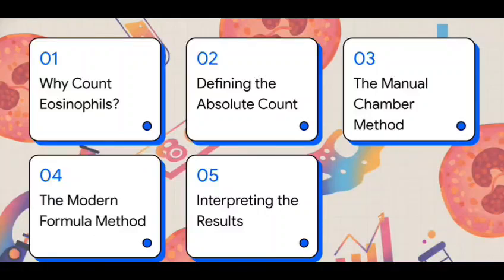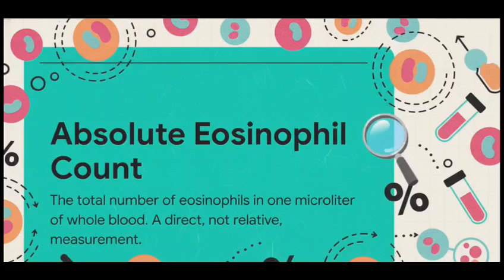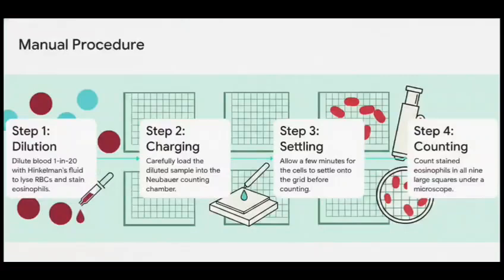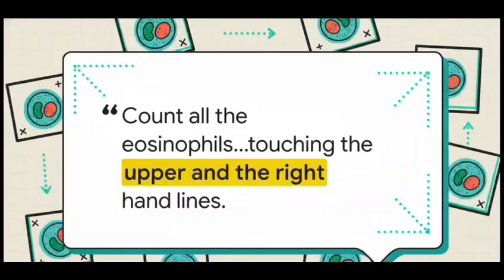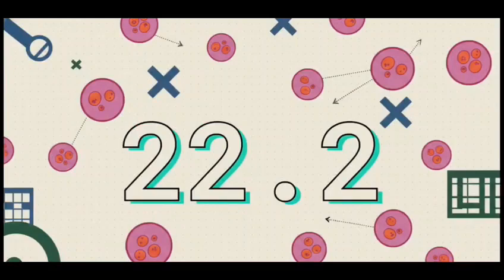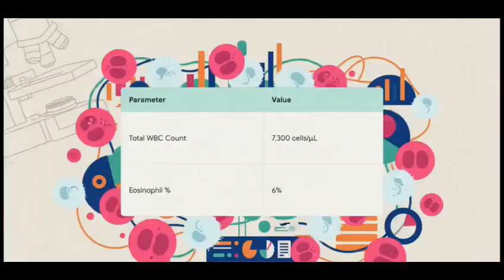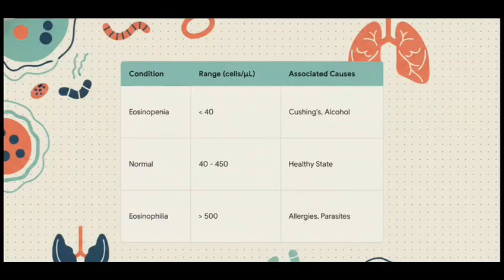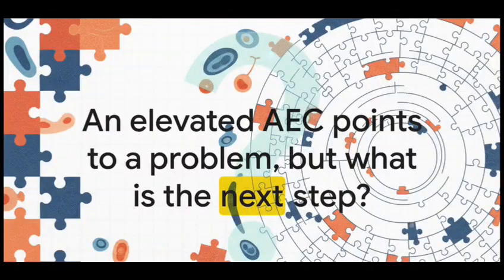“Absolute Eosinophil Count Made EASY in 5 Minutes (MBBS/PG)”